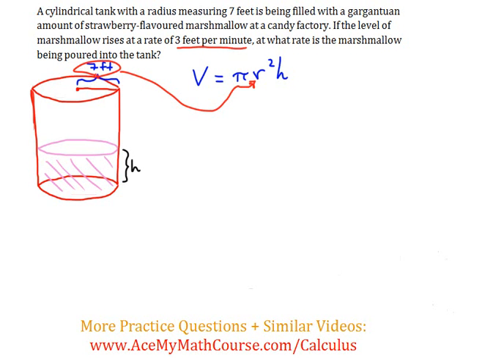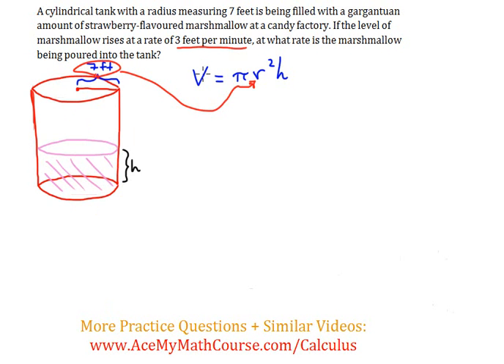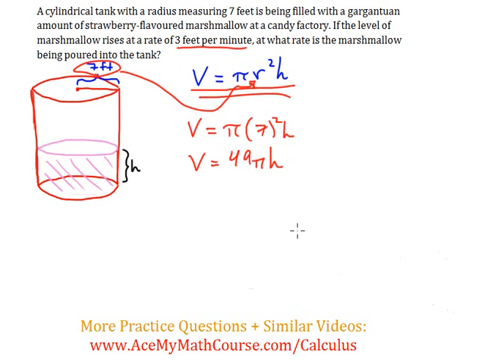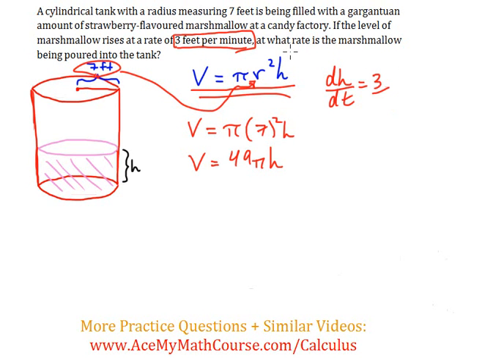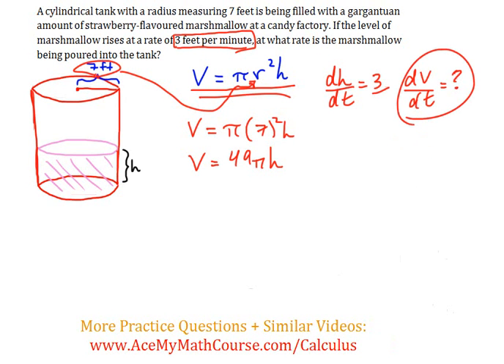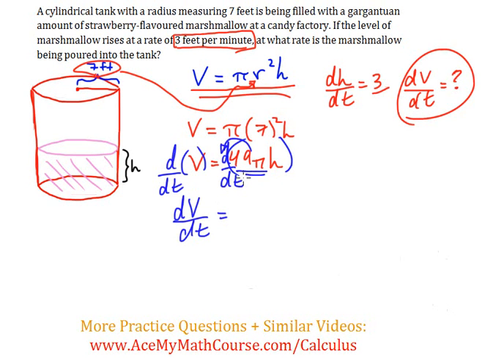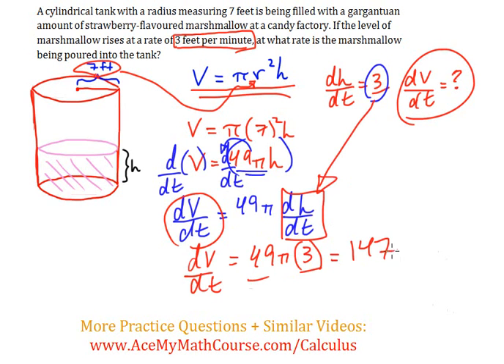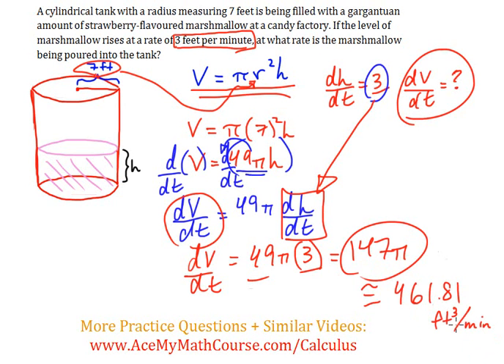Related Rates (Calculus) - Cylindrical Tank With Marshmallow Problem